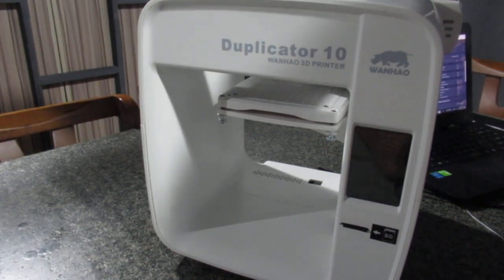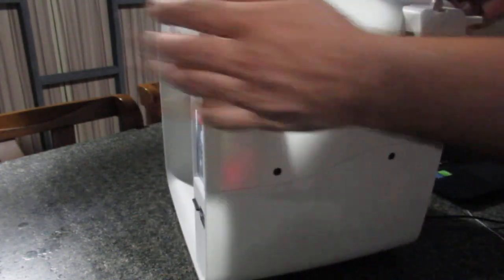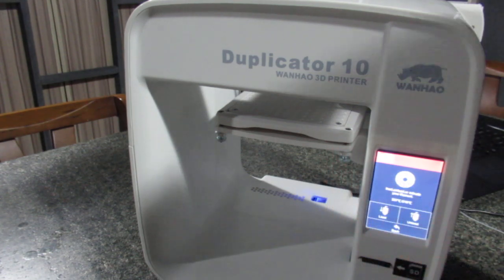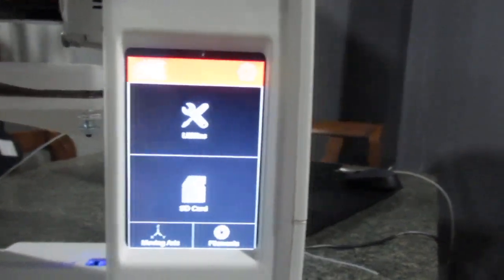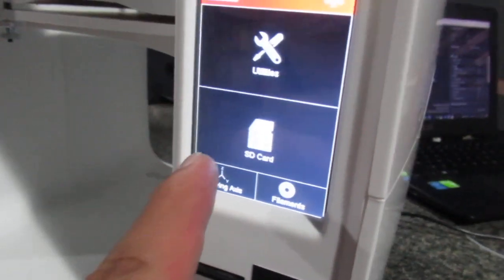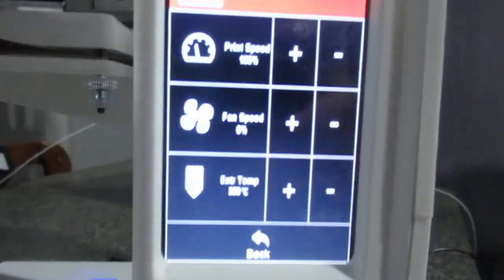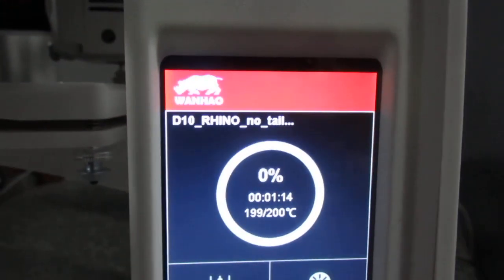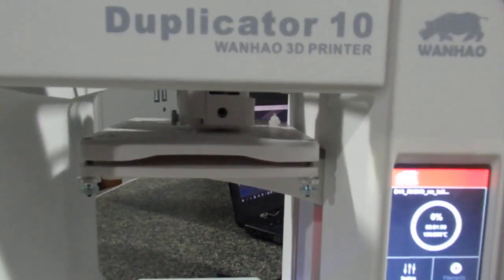Duplicator 10 operation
This is a quick video that shows you how to operate Duplicator 10